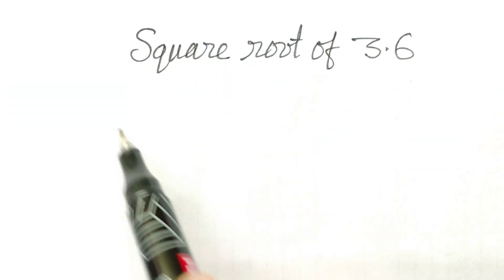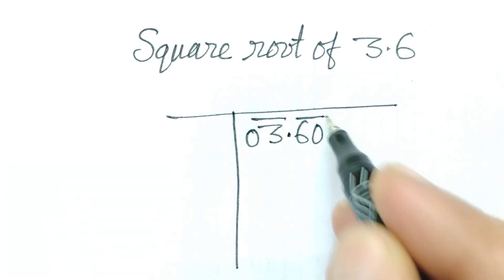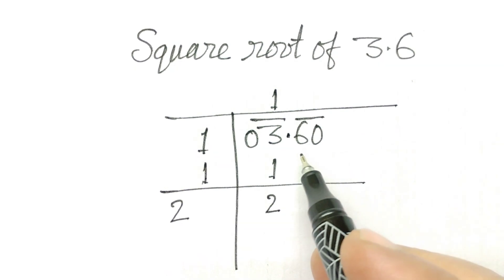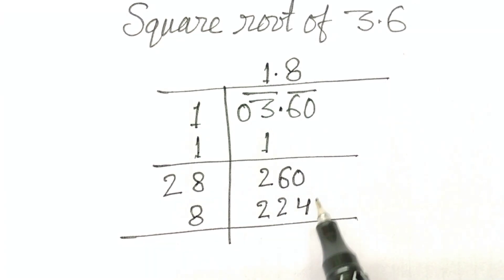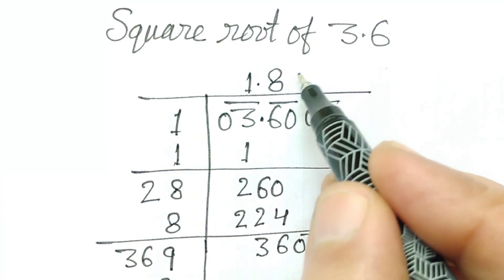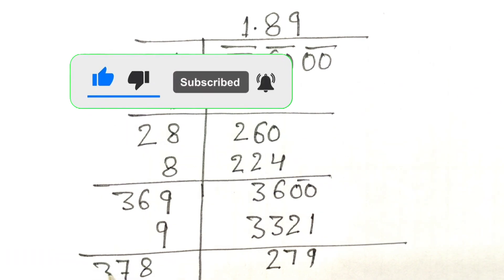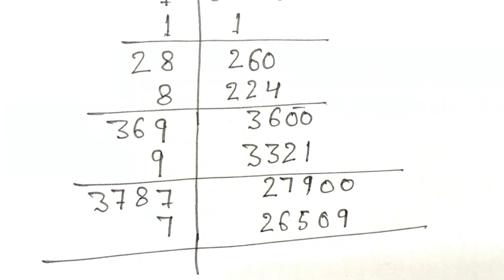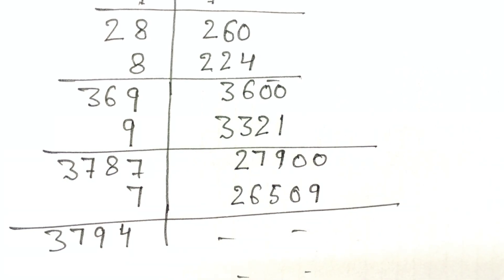How to find square root of 3.6 ?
How to find square root of 3.6 by long division method
भाग विधि से 3.6 का वर्गमूल कैसे निकालें
√3.6 = ?